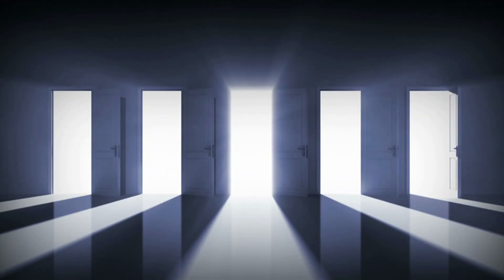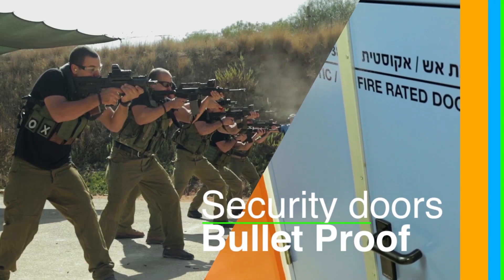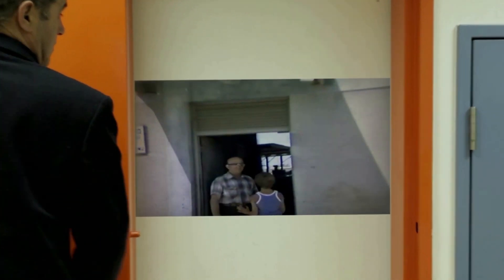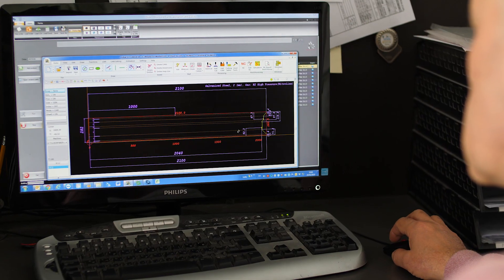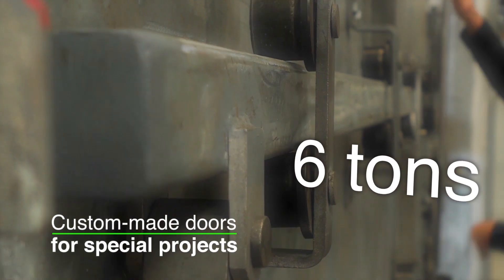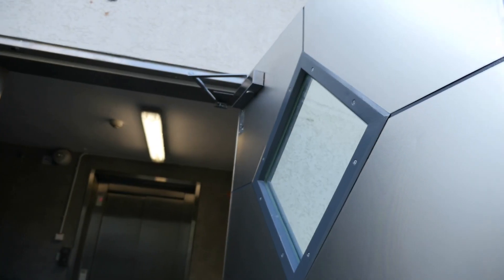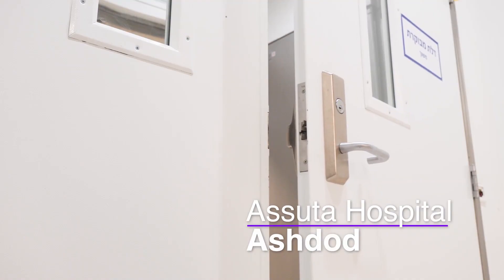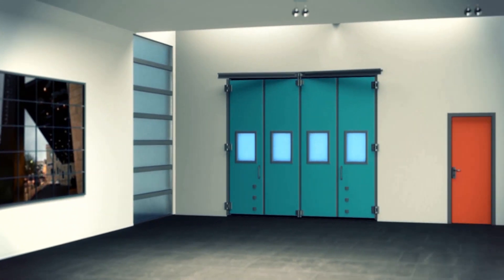A.Ringel - Doors to a New World